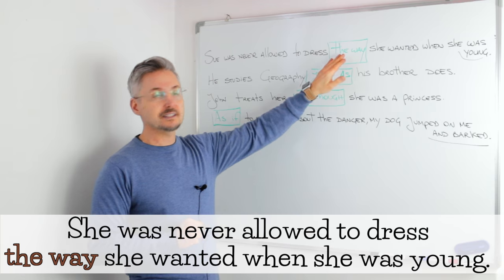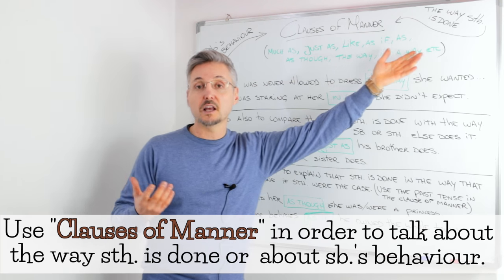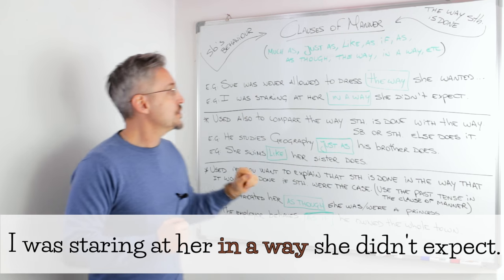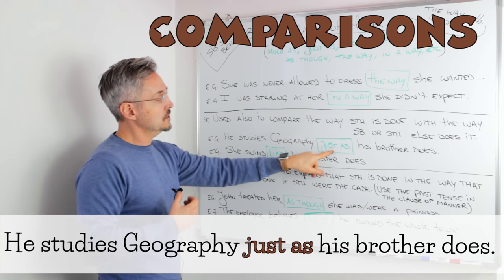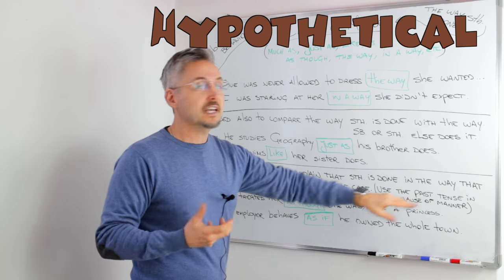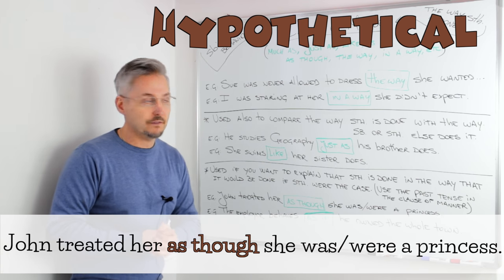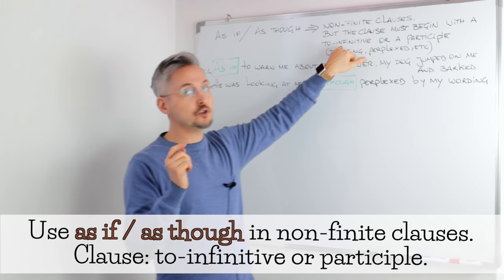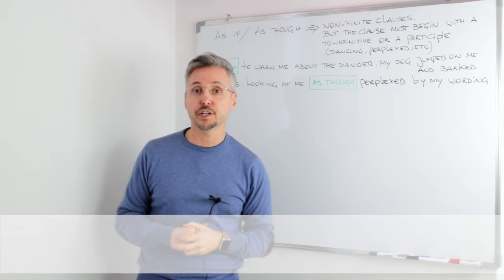Lesson on Clauses of MANNER (like, in a way, as, just as, the way, as if)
In this video lesson, Mr. P./Marc will talk about clauses of manner such as (just as, as, like, in a way, the way, and as though). He will start the lesson by explaining how these clauses are used. He will then delve into the analysis of each example sentence at the lesson's beginning. He will end up the lesson by giving a summary of the whole topic.

He graduated from Queens University and was an Honorary Fellow in the English Language at UNITELMA La Sapienza University in Rome. In the past, he was also a Language Monitor at the University of Toronto. He also taught English to many important politicians and celebrities in Italy. He is a certified English Teacher specializing in TEFL, TESL, TESOL & TOEFL.